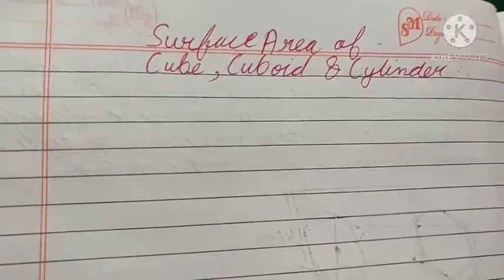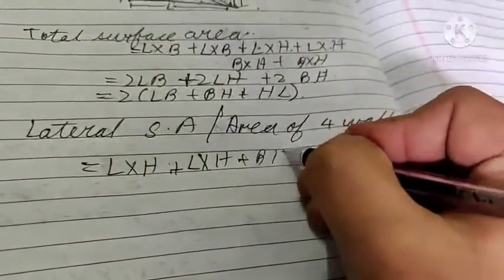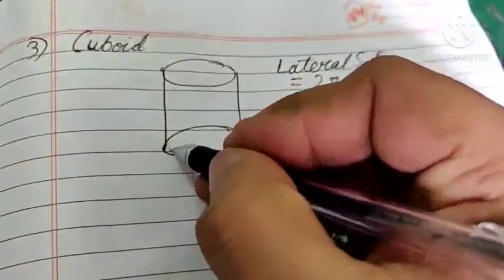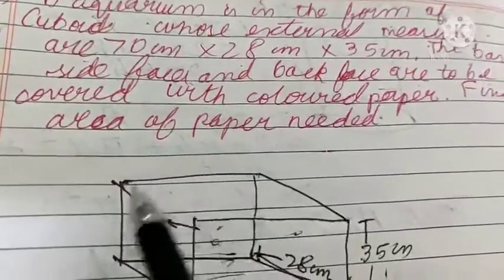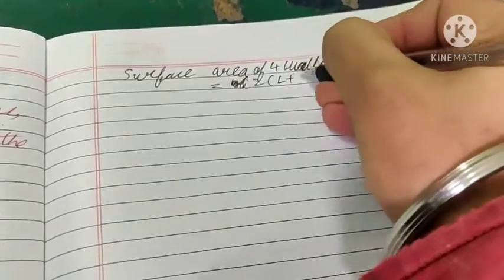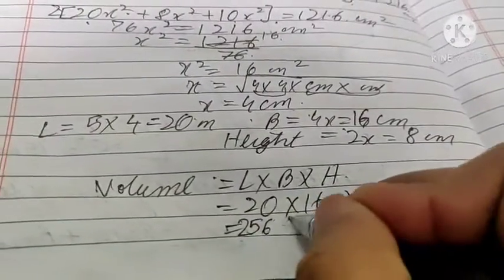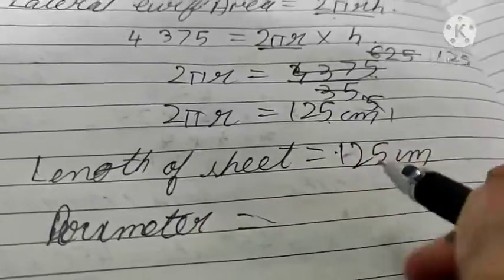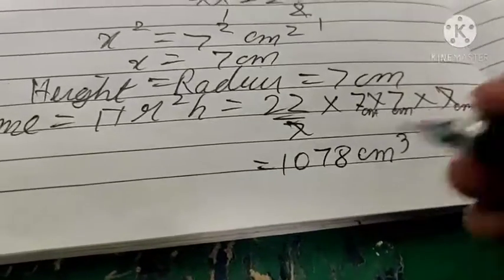MENSURATION PART-6(CLASS-8) SURFACE AREA OF SOLIDS